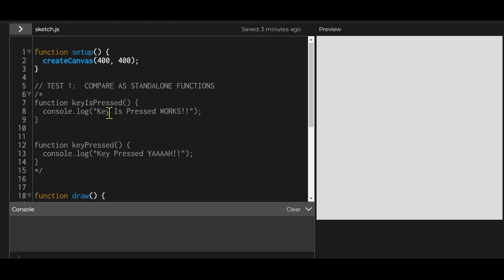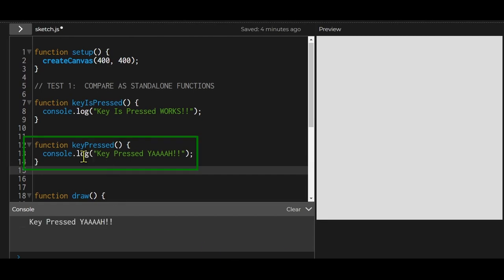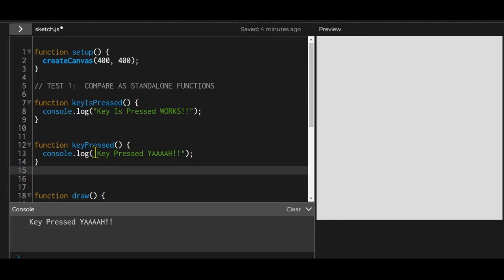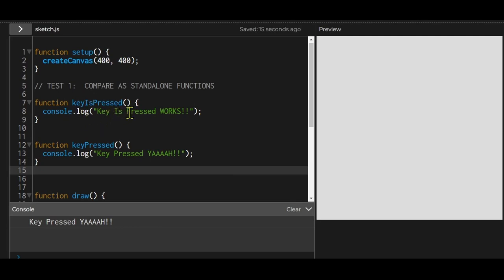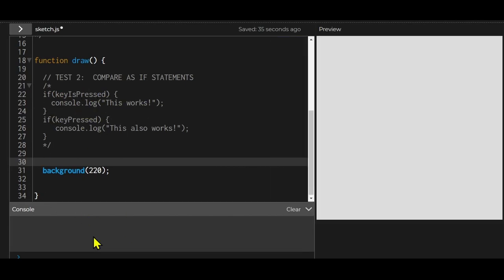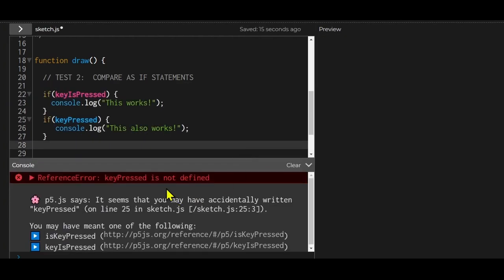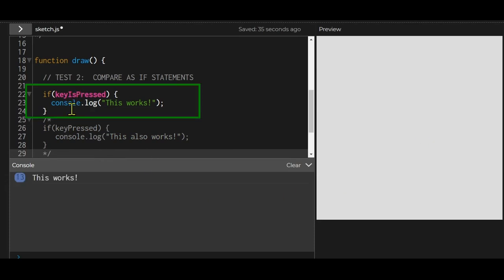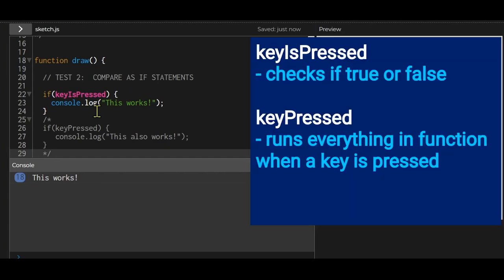16a Difference between keyIsPressed vs keyPressed p5js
What is the difference between keyIsPressed and keyPressed in p5.js?
In the video, we compare them in two tests.

Timestamps:
00:00 Intro
00:09 Compare keyIsPressed and keyPressed as functions in p5.js
01:00 Compare keyIsPressed and keyPressed as if statements in p5.js